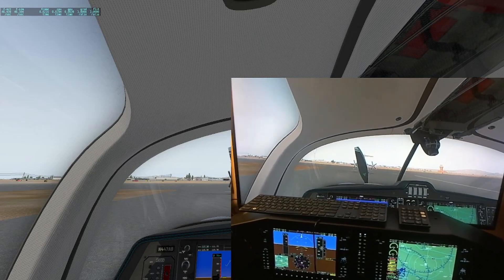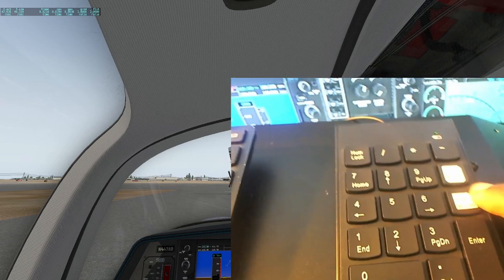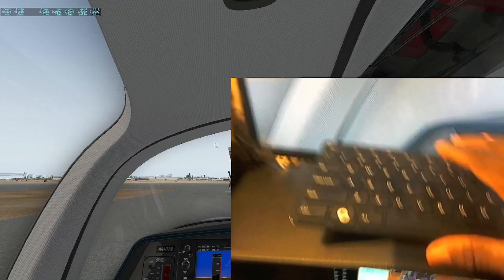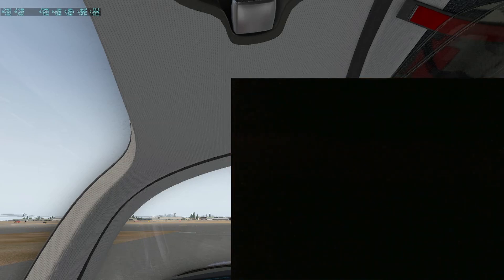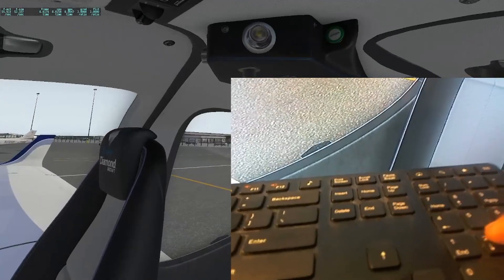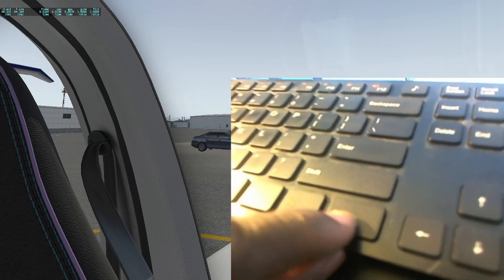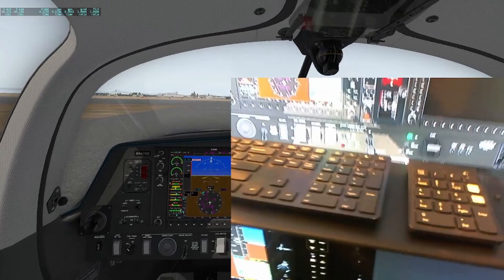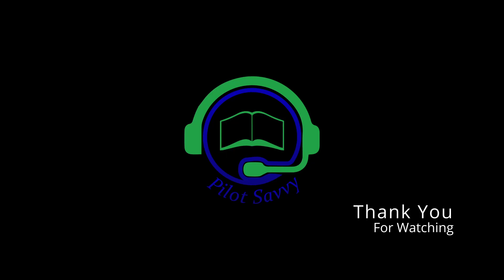X-Plane View Control Using a Numeric Keypad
This video will demonstrate how to configure and use a USB numeric keypad to control the pilot view in an any X-Plane  aircraft.  This procedure is demonstratd in an X-Plane 11 Aerobask Diamond DA50RG but will work in any version of X-Plane or aircraft.  As an added bonus you will get to see some troubleshooting steps to resolve an issue that occured during the filming process.